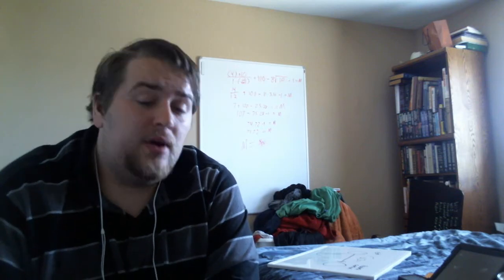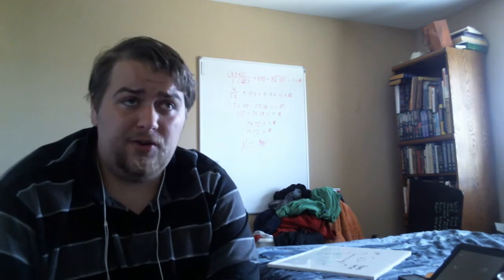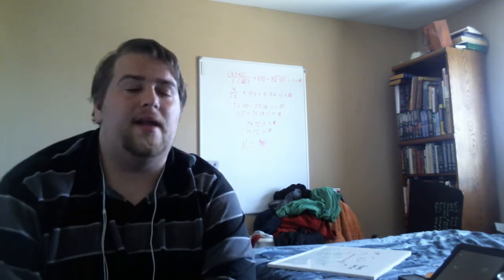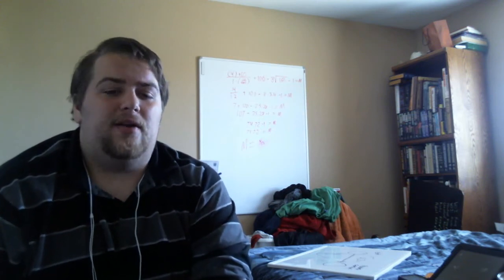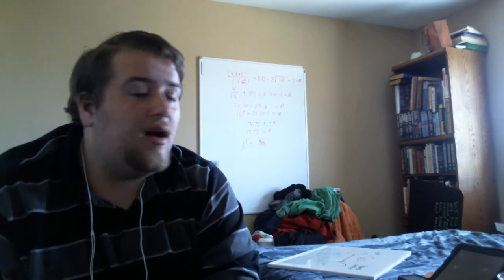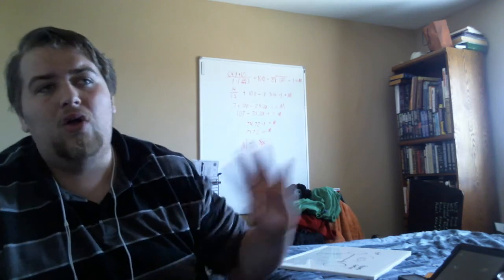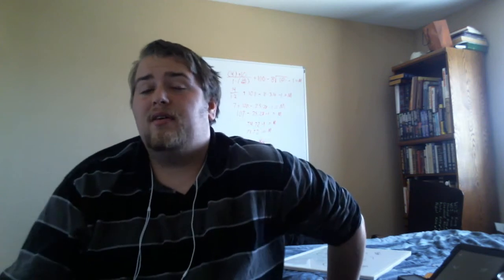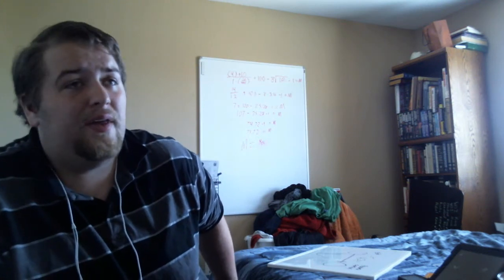Anti-Matter vs. Dark Matter!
In this episode I talk aboutthe differences between Antimatter and Dark matter! What they both are and why despite television and movies hard fought battle, they are most definitely not the same thing. Also I give you a mission get me over 1000 video views and at least 50 subscribers.  This is one of my "one take" episodes so that i couldn't make it over complicated.